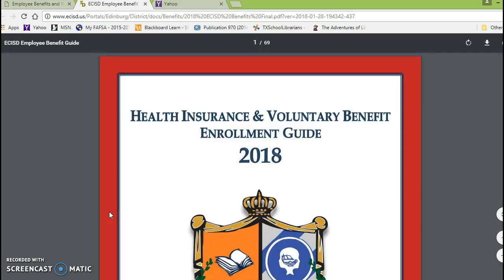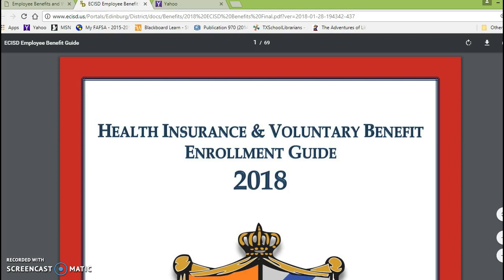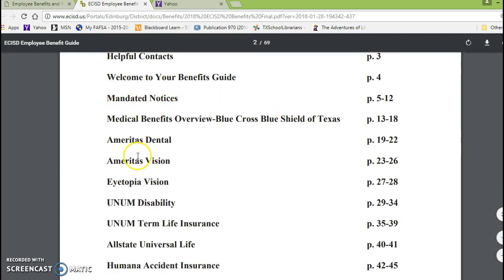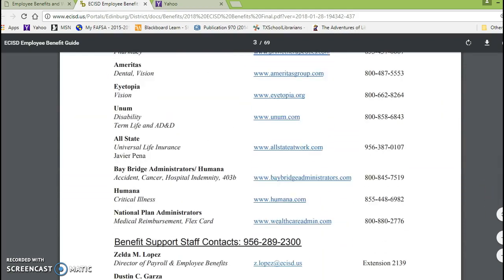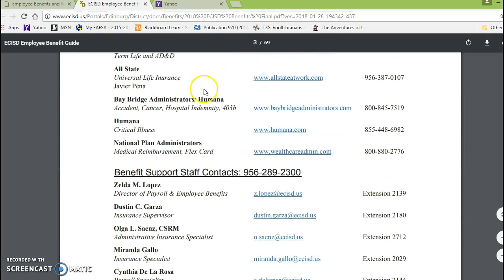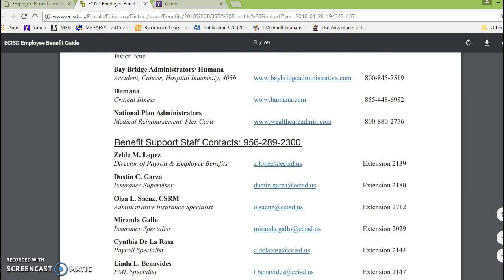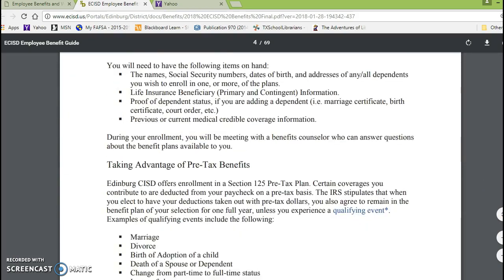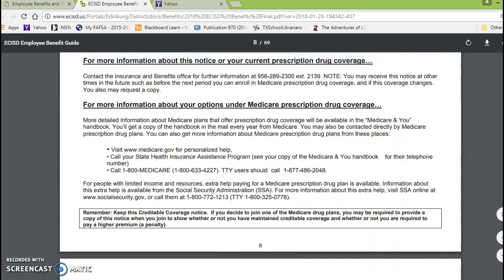ecisd insurance website